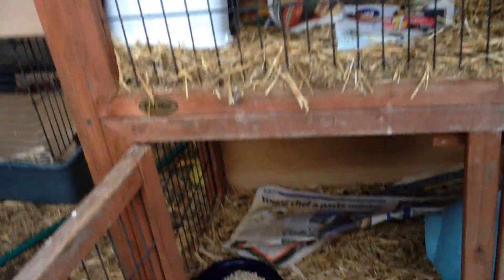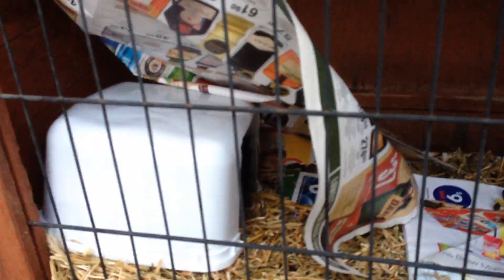Guina Films: How To Make a Guinea Pig igloo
this video shows you how to make a cheap and easy igloo for your guinea pigs. Using only an ice cream box and sires.